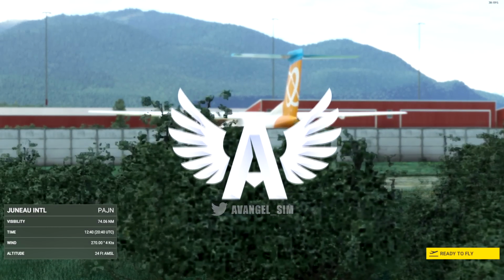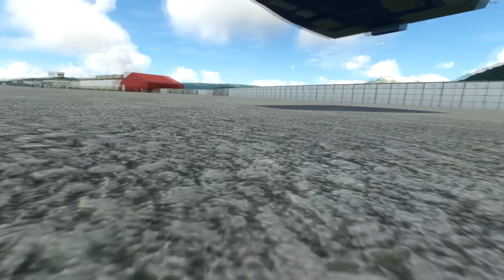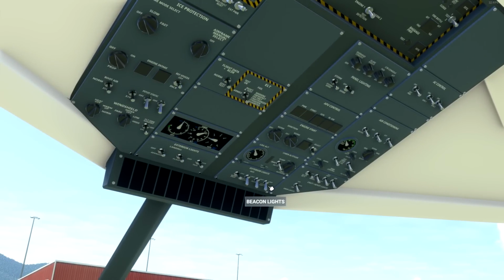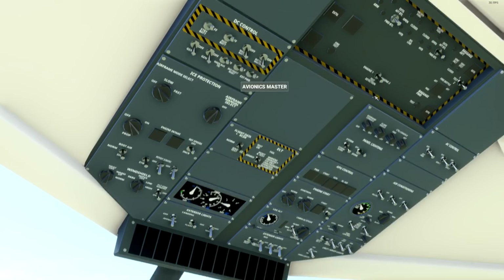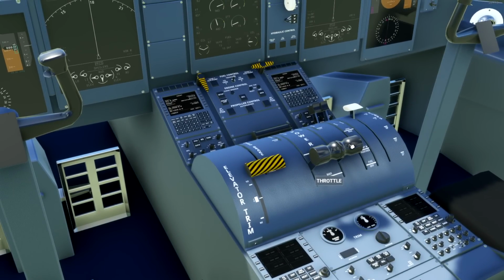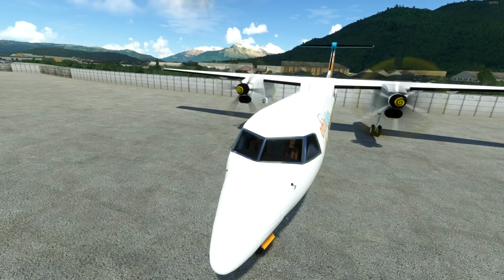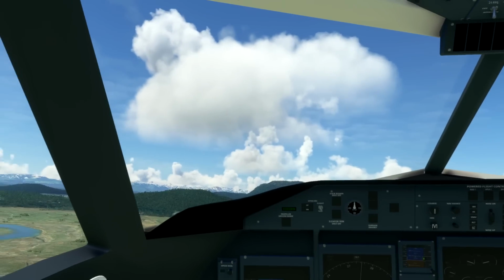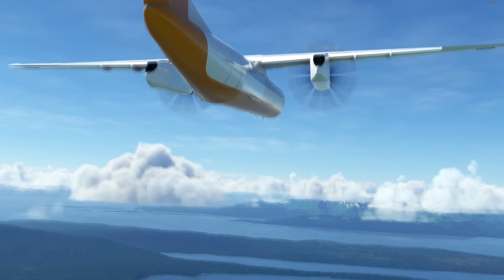Dash-8 Q400 For MSFS? - Snow Palm Studios SPS-8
Snow Palm Studios bring their SPS-8 Q4NG (Dash-8 Q400) to MSFS, is this the regional turboprop we've been looking for or a little lacking?